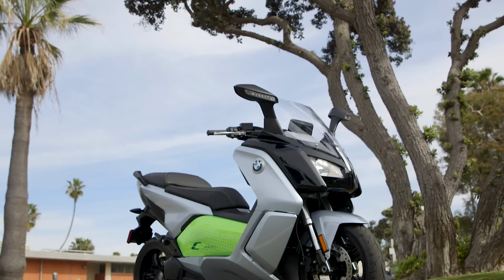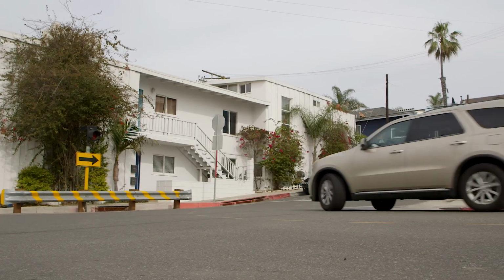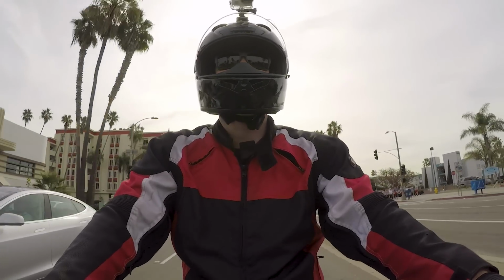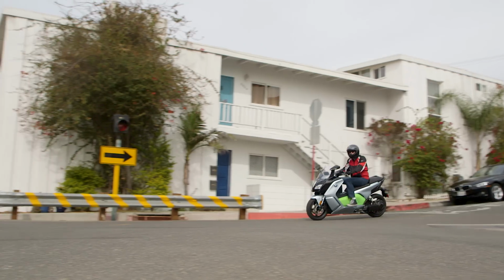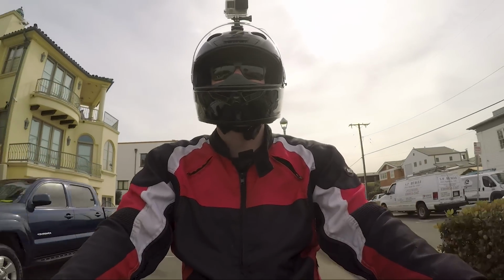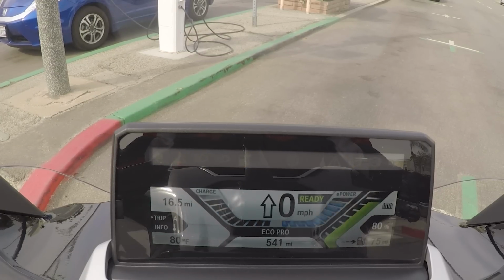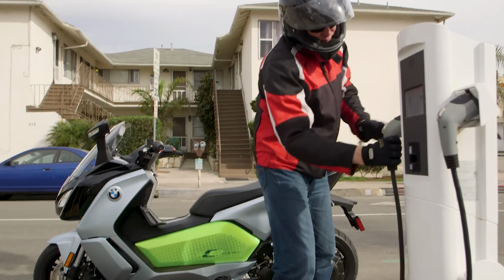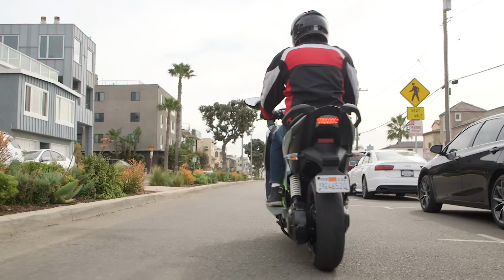BMW C Evolution Review